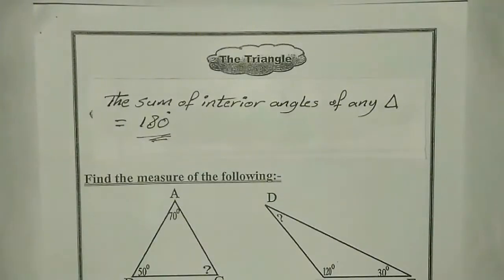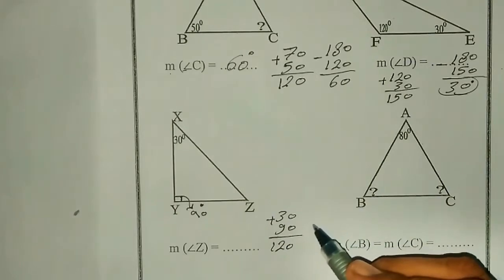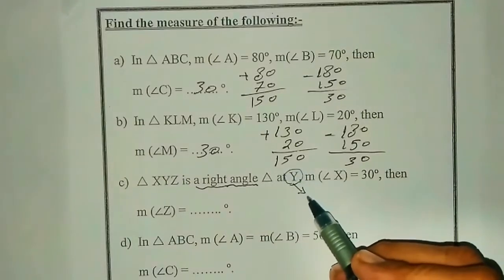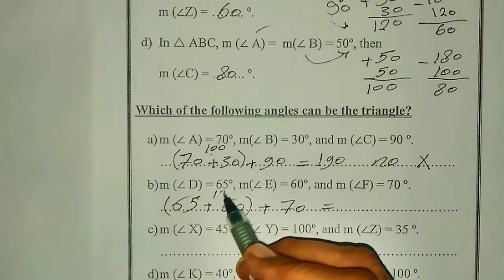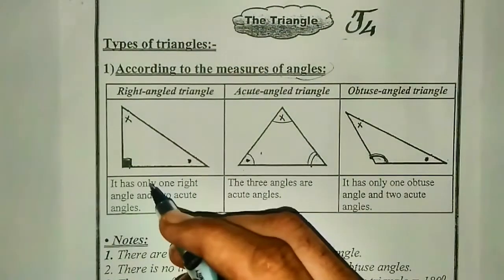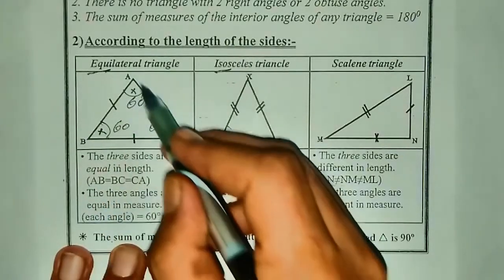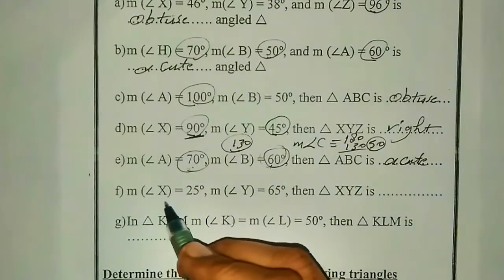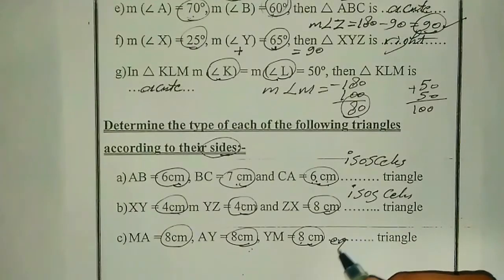Maths Junior4 Triangle